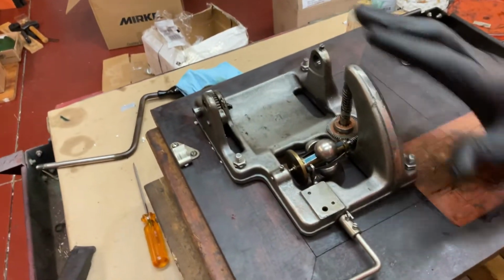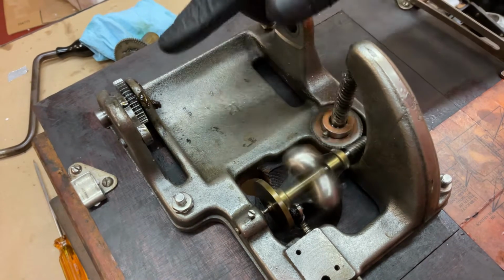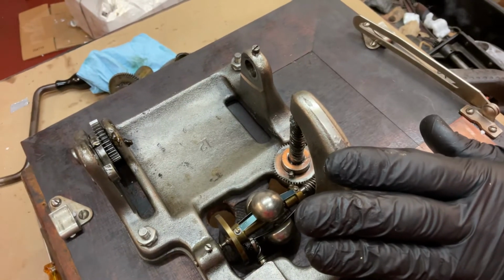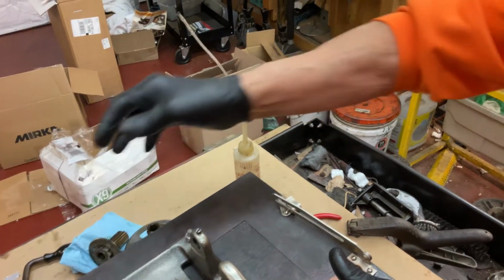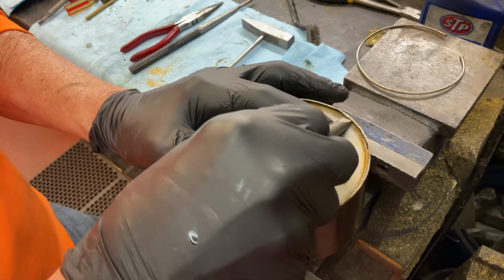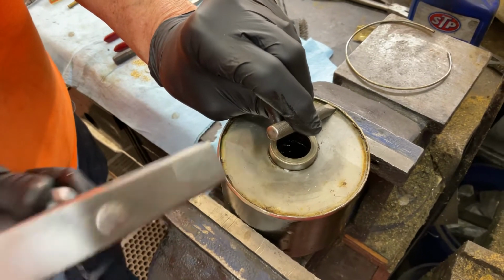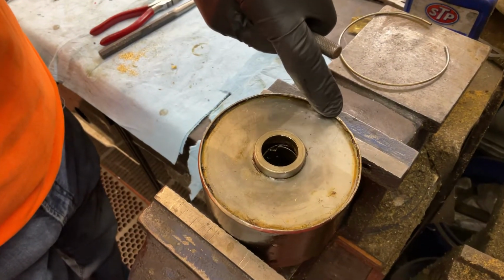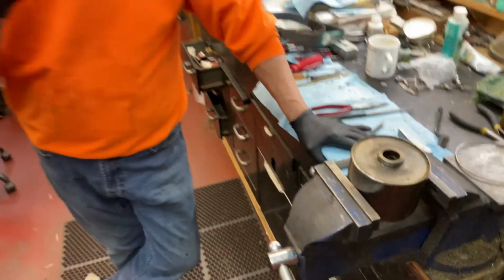933. How to tell if someone has been in the Phonograph motor before you